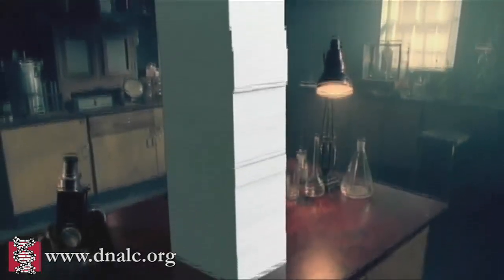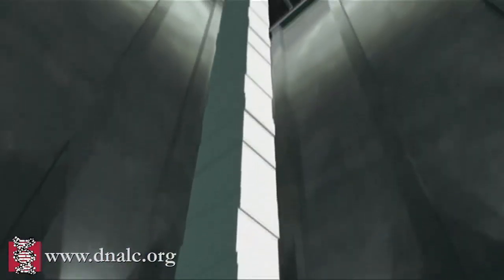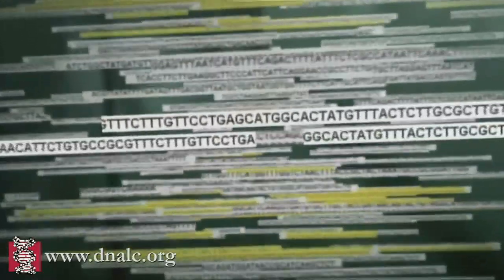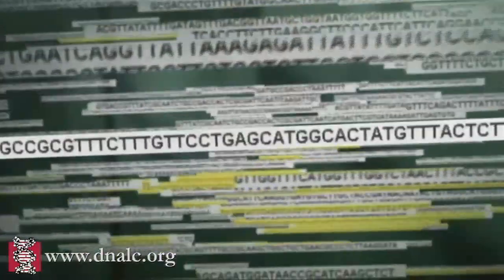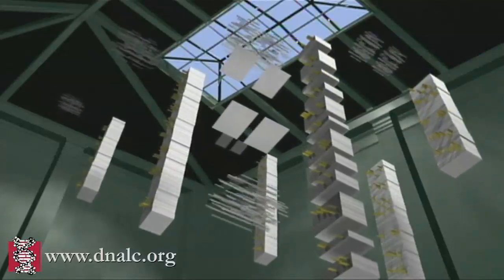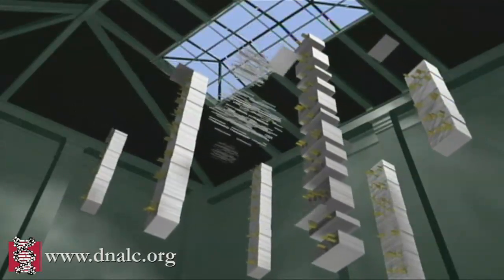Human Genome Project Sequencing: Public Project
Both the public and private efforts to sequence the human genome relied on a technique developed by Fred Sanger (Sanger sequencing) in the late 1970s. V
TRANSCRIPT: As represented by this huge stack of paper, the human genome contains more than three billion nucleotides or DNA letters. The first stage of the public Human Genome Project focused on identifying marker sequences or unique tags (shown here in yellow) at regular intervals throughout this "book of life." Once enough sequences were tagged, various blocks of the genome were allocated to different academic centers for sequencing. To begin the sequencing process, several copies of a section of DNA, represented here as a page of text, are cleaved to produce smaller fragments. Although it looks fairly orderly, this step is "small scale shotgun," which created numerous random fragments. Each fragment is sequenced and then computer programs align the overlap of fragments to build up an entire page. Marker sequences (shown in yellow) help establish the order of pages in the book of life. This methodical process produced huge amounts of data that have been used to virtually reassemble our genome. However there are gaps. Repeat sequences are common in the human genome, so repeats from entirely different chromosome regions may be erroneously joined together. It will take many years to detect mismatches caused by the repeat sequences some regions, especially near the centromeres, may never be fully finished.